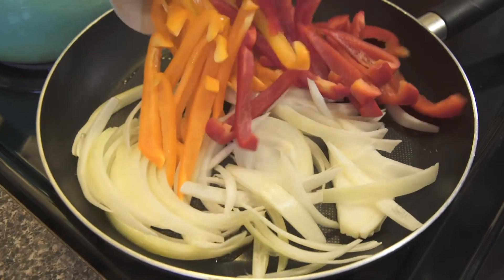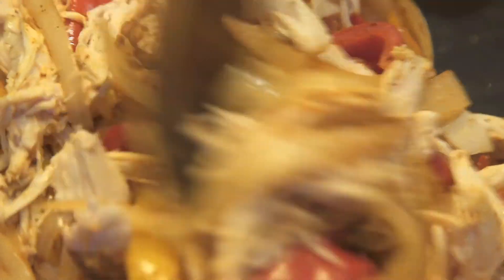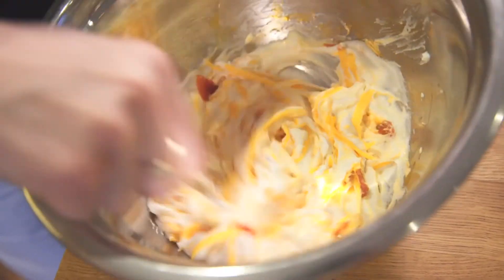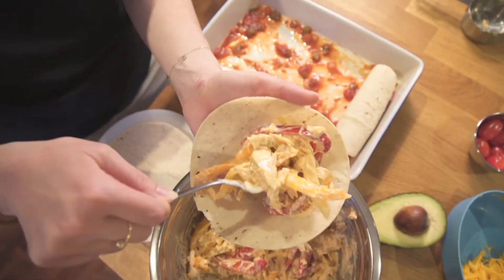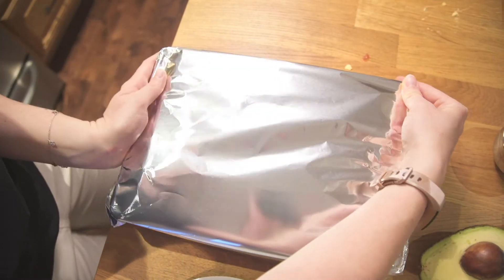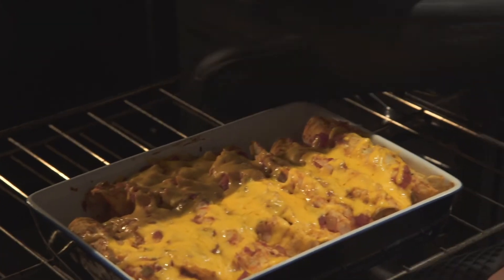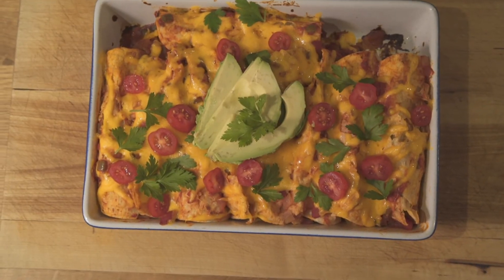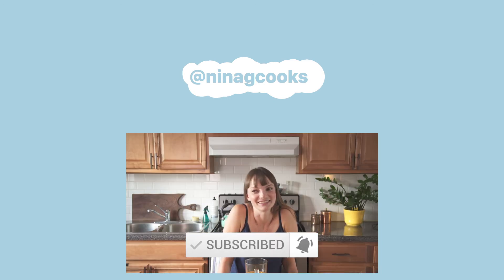The Pantry Enchiladas That Helped My Bad Day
This dish is so simple, it's so delightful, it's not the healthiest, but it's one of the most comforting dishes.

Pantry-made, fridge-clean-out enchiladas, featuring all the basics: tortillas I had in the freezer for a while, cheddar cheese, leftover chicken from earlier in the week, and the end of the jar of salsa.

If you have a whole bunch of tortillas (we bought in bulk), don't let them go bad. Freeze them, and then get them out for enchilada times.

Join me as I cook through a bad day. And I'm not kidding, tell me some Spanish.